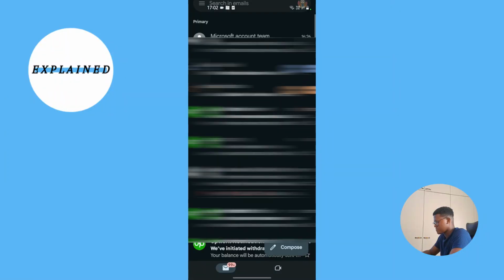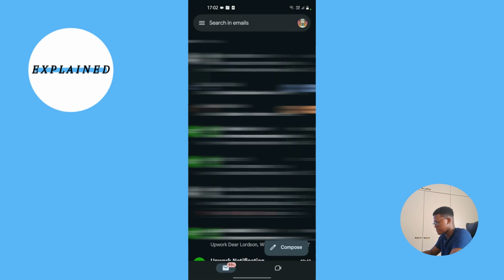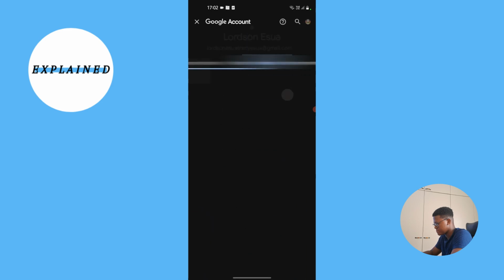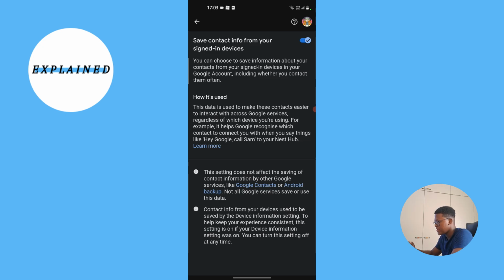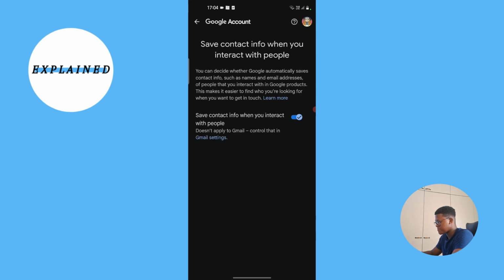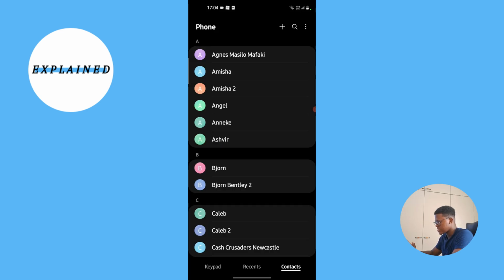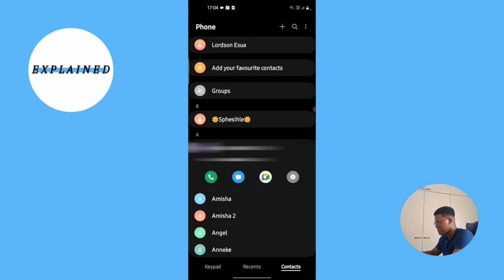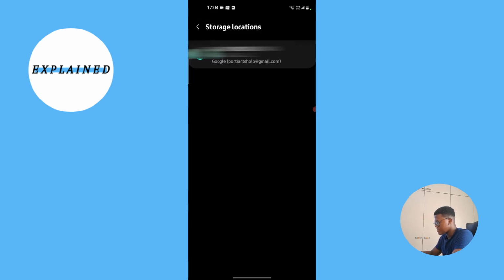How To Sync Contacts on Android with Gmail Account (2025)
How To Sync Contacts on Android with Gmail Account

In this tutorial video I'll show you how to sync contacts from android to gmail. Are you wondering how to sync contacts on android with google account? Don't look further because after watching this video you'll be able to synchronize contacts on android with gmail account.